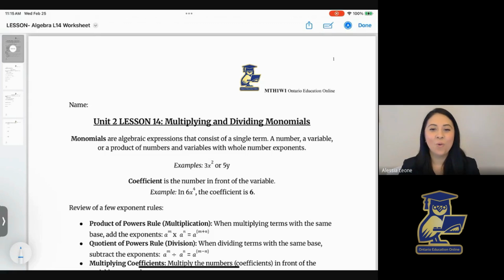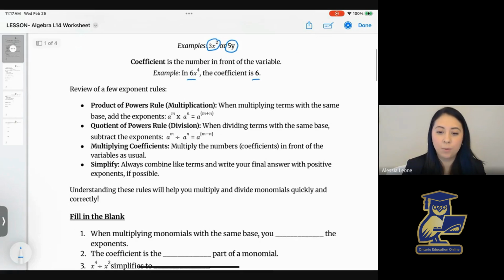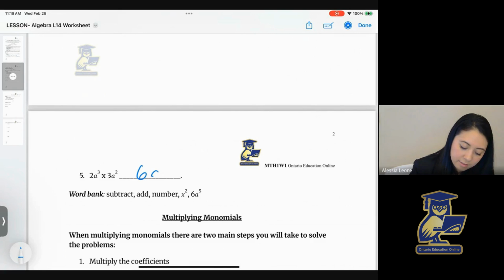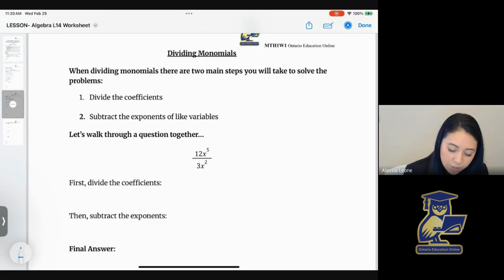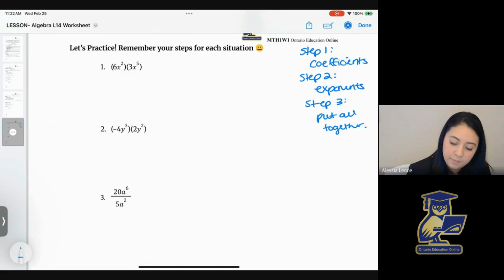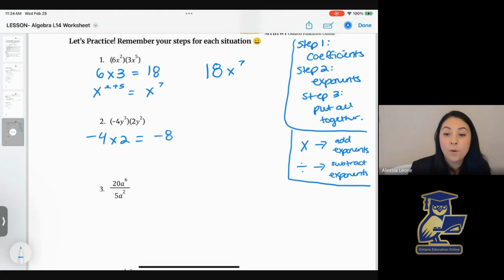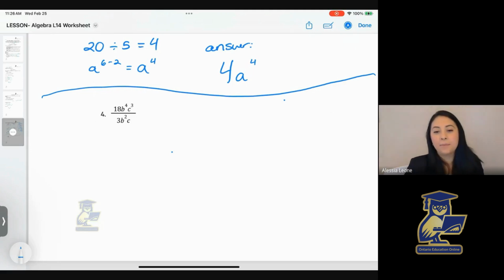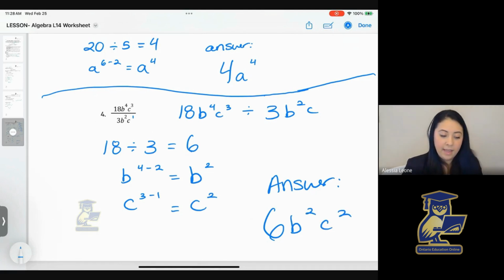Multiplying and Dividing Monomials | MTH1W Grade 9 Math (Ontario Curriculum)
Learn about Multiplying and Dividing Monomials in this MTH1W Grade 9 Mathematics lesson from Ontario Education Online, aligned to the Ontario Ministry of Education curriculum.